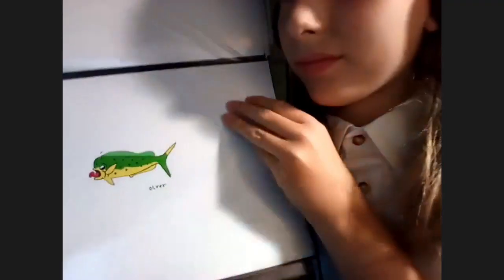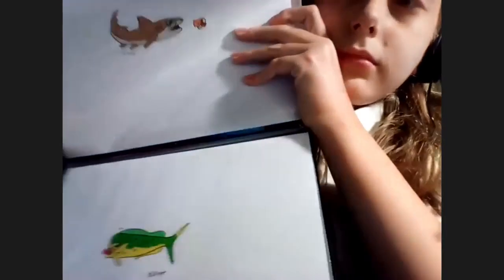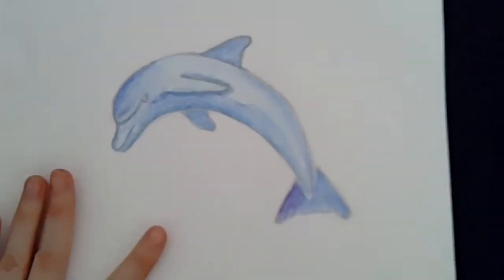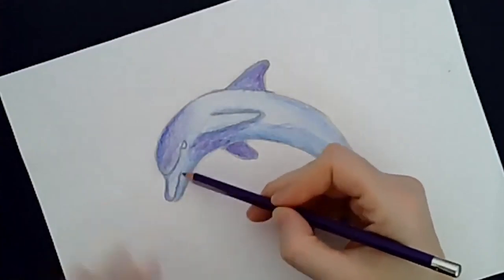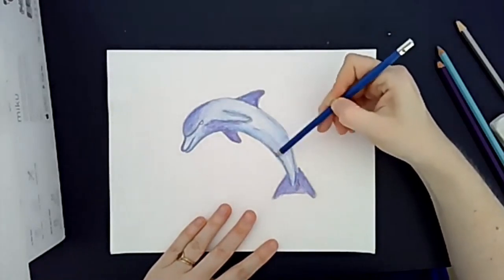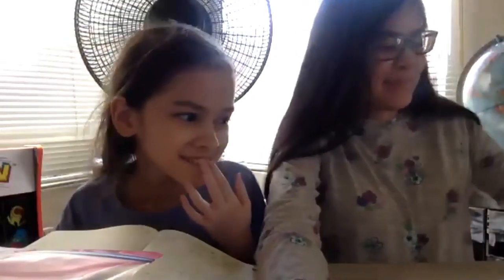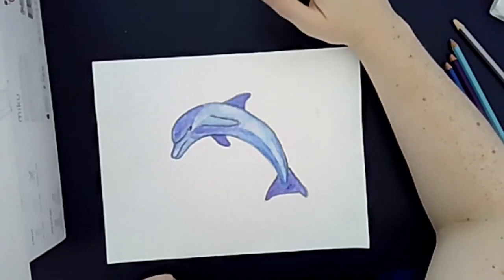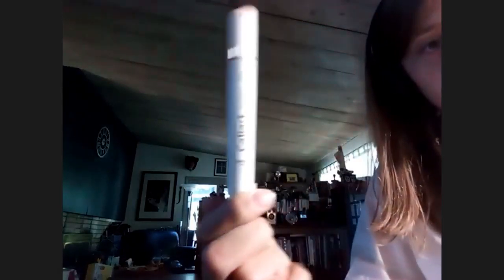Chuck Jones In Your Homes – Episode 287: Learn to Draw Dolphins with Lee Fairchild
Learn to Draw Dolphins with Lee Fairchild

Students in the first two classes will get to choose an animal to learn to draw. We will look at the anatomy of the chosen animal as we learn to draw it realistically and cartoonishly.

Supplies: Pencil, Paper, Colored Pencils or Markers